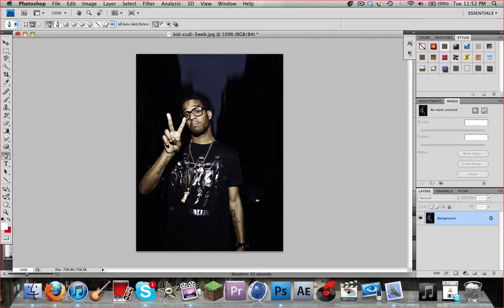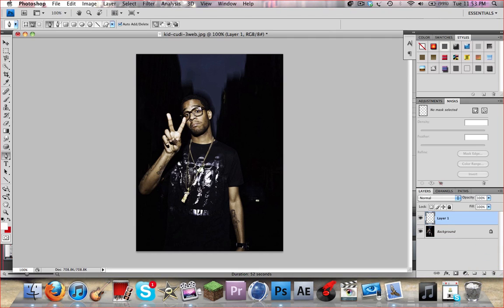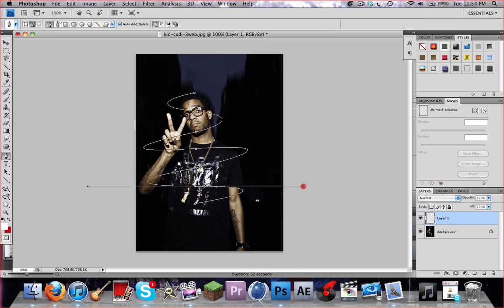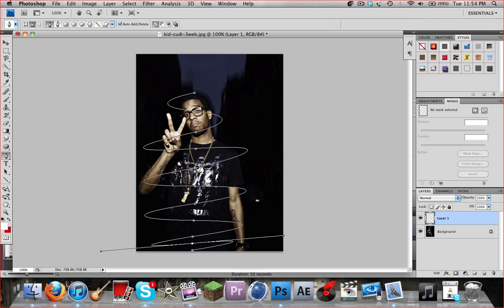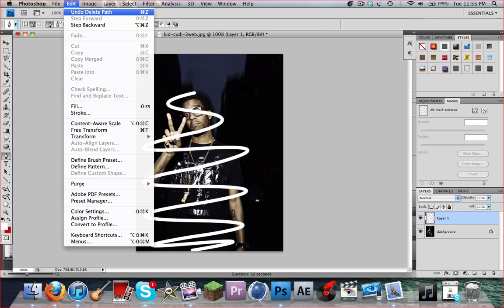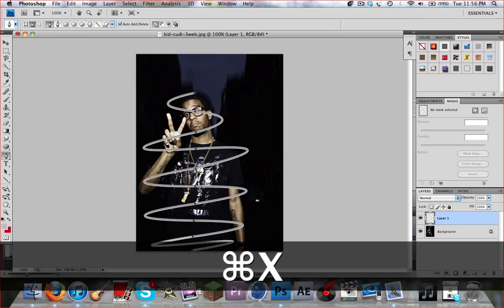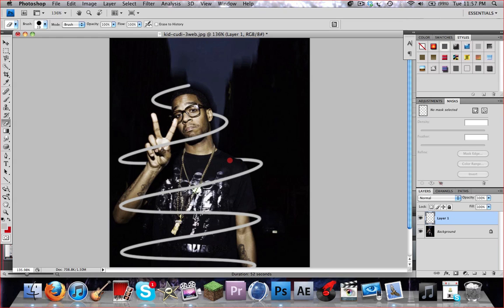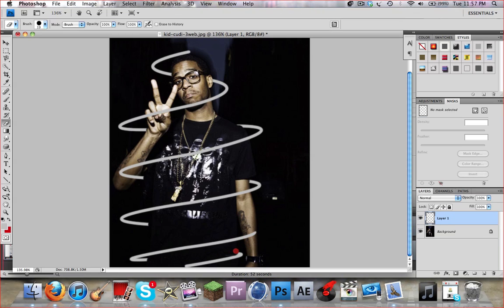Photoshop Tutorial | Glowing Spiral Effect.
daily twitch cool little effect in photoshop!
let me know what you want!

thanks.